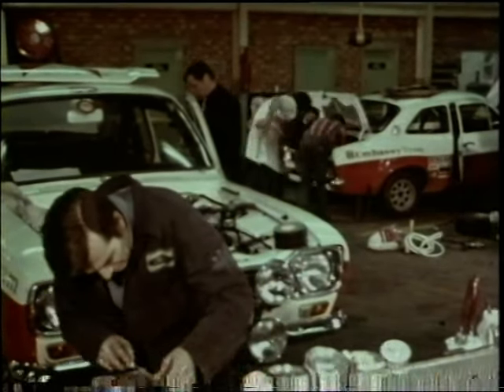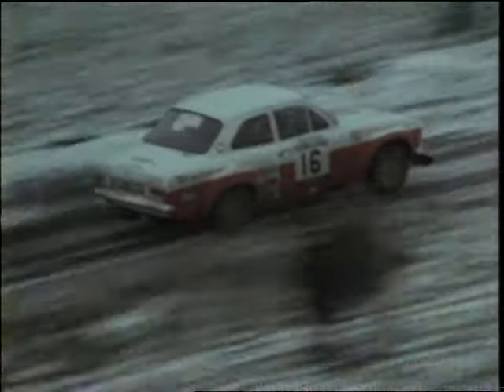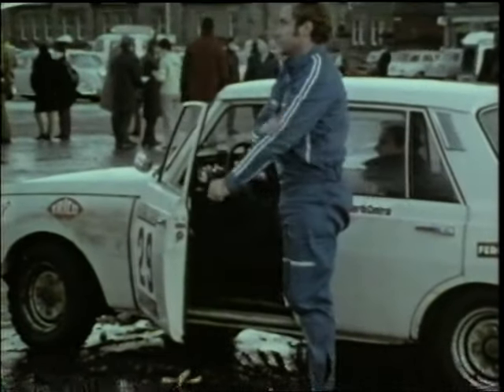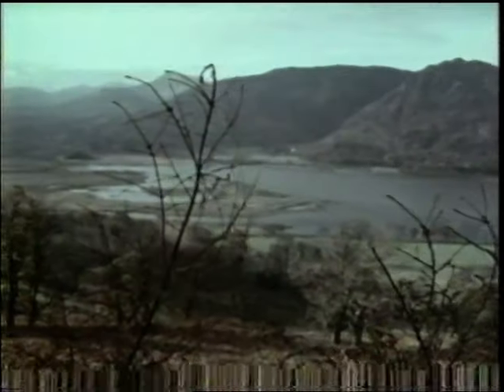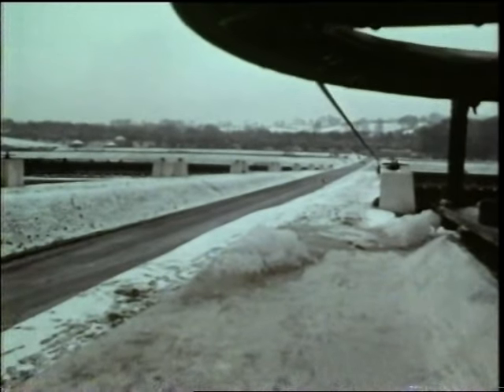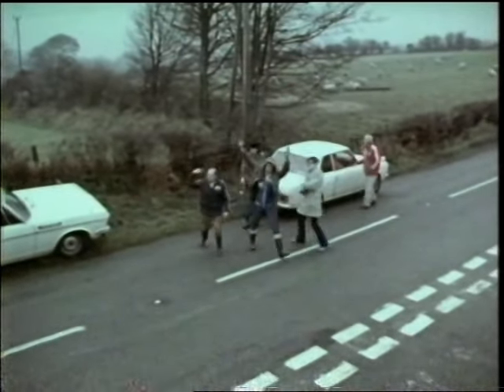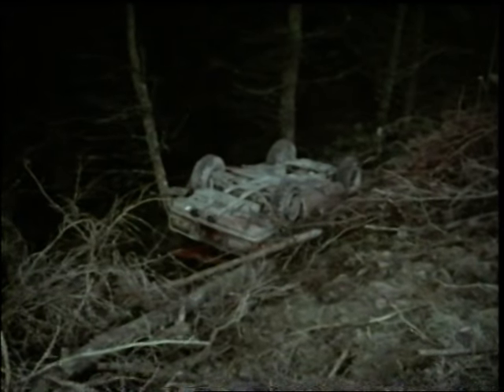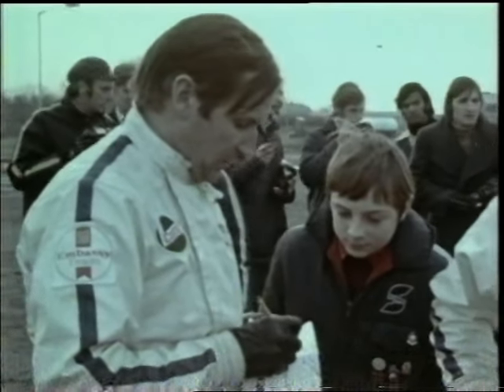27 Daily Mirror RAC Rally 1971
Int. championship for manufacturers #9 • Great Britain #11
20. 11. – 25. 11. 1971, Harrogate • gravel - snow 646.90 km .

CLASSIFICATION
1. #2  Blomqvist Stig - Hertz Arne - Saab 96 V4
Saab Scania PA 57003
tyre 2/3  7:30:47
72.1

2. #3  Waldegård Björn - Nyström Lars - Porsche 911 S
S-Z 7941 4/3  7:34:00
+3:13
 +3:13 71.6
 0.36
3. #24  Orrenius Carl - Persson Lars - Saab 96 V4
Saab Scania PA 57005 2/3  7:40:01
+9:14
 +6:01 70.6
 1.02
4. #12  Mikkola Hannu - Palm Gunnar - Ford Escort RS 1600 MKI
Wills Embassy - Ford Motor Co PVX 399K 2/3  7:40:05
+9:18
 +4 70.6
 1.03
5. #16  Mäkinen Timo - Liddon Henry - Ford Escort RS 1600 MKI
Wills Embassy - Ford Motor Co PVX398K 2/3  7:41:00
+10:13
 +55 70.5
 1.13
6. #7  Lampinen Simo - Davenport John - Lancia Fulvia 1.6 Coupé HF
H.F. Squadra Corse Lancia TO B51660 4/2  7:45:16
+14:29
 +4:16 69.8
 1.60
7. #8  Eklund Per - Andreasson Sölve - Saab 96 V4
Saab Scania PA 57004 2/3  7:49:12
+18:25
 +3:56 69.2
 2.04
8. #1  Källström Harry - Häggbom Gunnar - Lancia Fulvia 1.6 Coupé HF
H.F. Squadra Corse Lancia TO B51443 4/2  7:52:47
+22:00
 +3:35 68.7
 2.44
9. #14  Munari Sandro - Mannucci Mario - Lancia Fulvia 1.6 Coupé HF
H.F. Squadra Corse Lancia TO D20641 4/2  7:53:49
+23:02
 +1:02 68.6
 2.55
10. #44  Utriainen Seppo - Lehto Klaus - Saab 96 V4
Scan-Auto  2/3  7:54:07
+23:20
 +18 68.5
 2.59
11. #6  Clark Roger - Porter Jim - Ford Escort RS 1600 MKI
Wills Embassy - Ford Motor Co PVX 400K 2/3  7:55:39
+24:52
 +1:32 68.3
 2.76
12. #37  Blomqvist Gunnar - Blomqvist Ingelöv - Opel Kadett Rallye
AB 30402 2/3  7:58:28
+27:41
 +2:49 67.9
 3.07
13. #17  Cowan Andrew - Syer Johnstone - Ford Escort Twin Cam
2/2  8:06:57
+36:10
 +8:29 66.7
 4.01
14. #39  Warmbold Achim - Crellin Ron - BMW 2002 Ti
BMW Alpina M-HE 1427 2/3  8:08:48
+38:01
 +1:51 66.5
 4.21